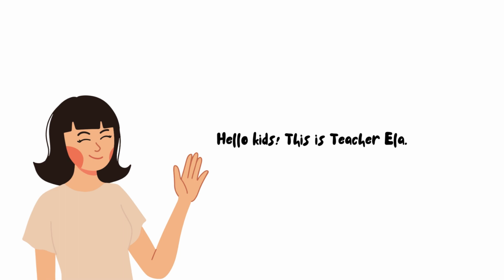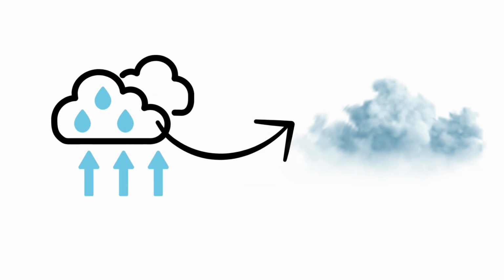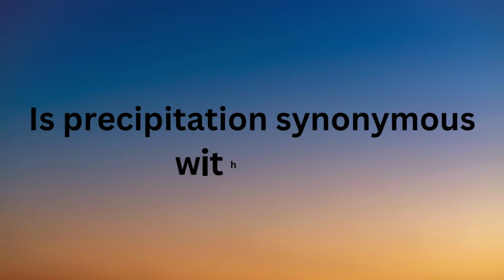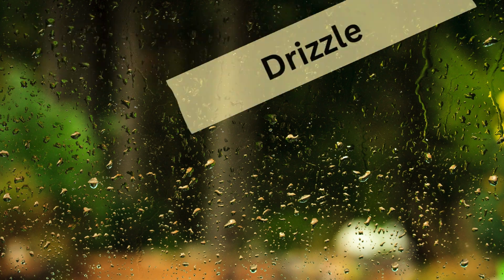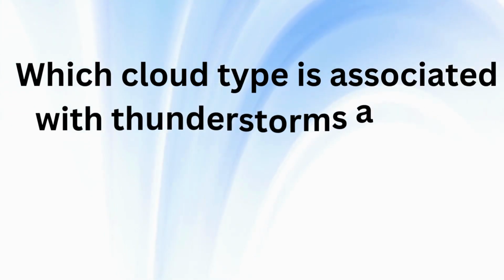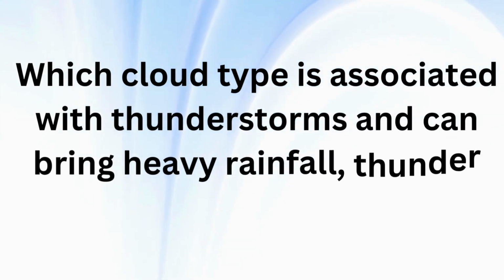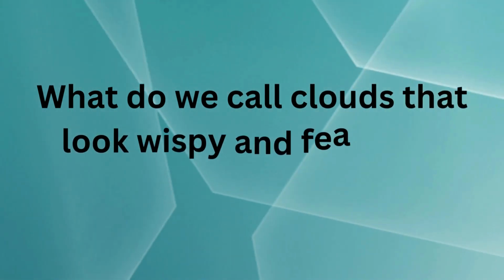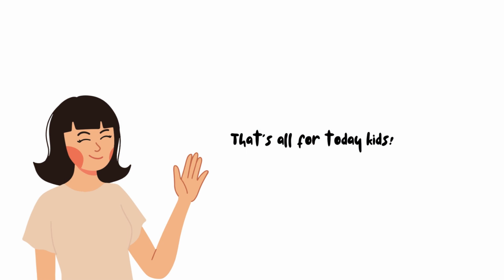Kinds of Clouds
Hello Kids,
Let's talk about clouds and its types. Be sure to stick around for the quiz :)

Teacher Ela